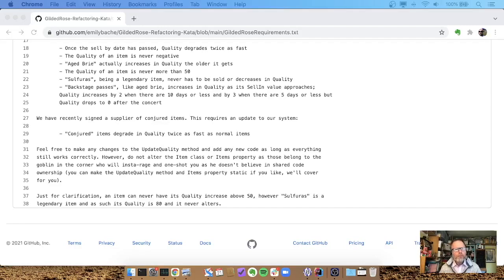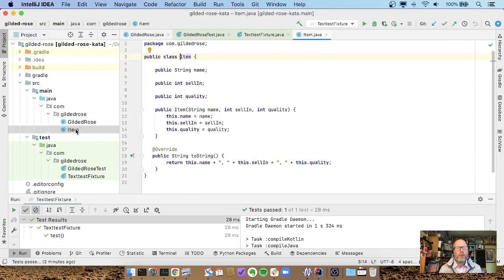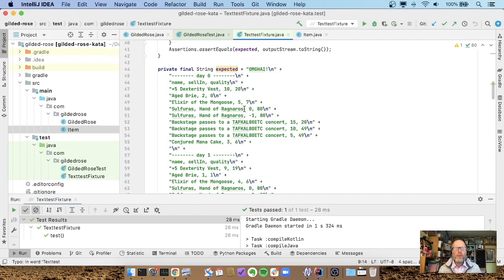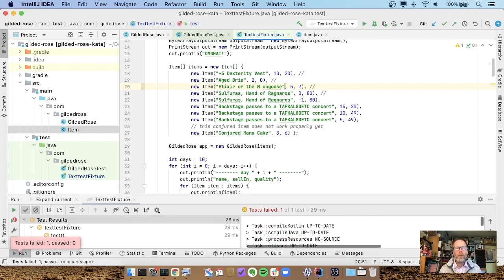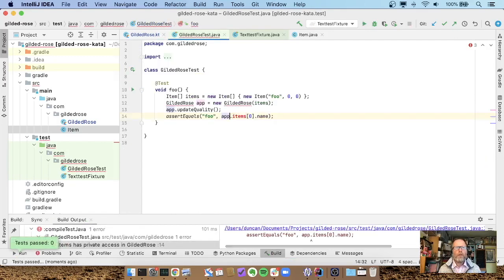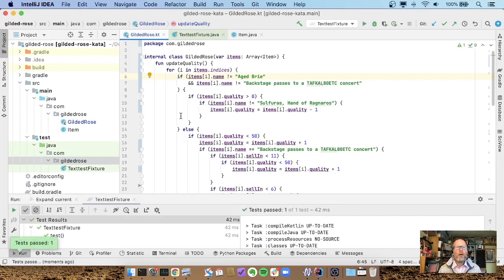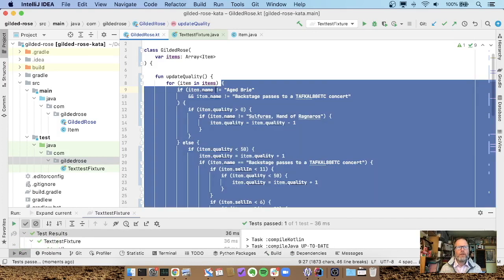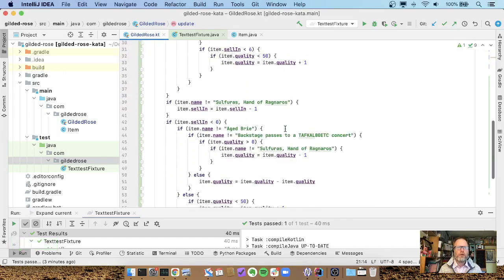Tidy First Gilded Rose Refactoring in Kotlin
The Gilded Rose is a classic refactoring kata, available in many languages. In this video series we start with the Java version and show how to migrate it to Kotlin as well as refactoring the procedural code into both object-oriented and functional styles.

Here we don't modify the Item or client code at all, and see how far we can go refactoring the update algorithm in place before we start leaning on polymorphism. Or, as Kent Beck would put it, we Tidy First. To make sense of it, you should probably watch at least Part 1 for comparison.

This video content supplements the O'Reilly book Java to Kotlin, A Refactoring Guidebook